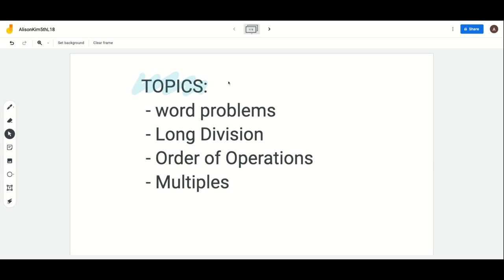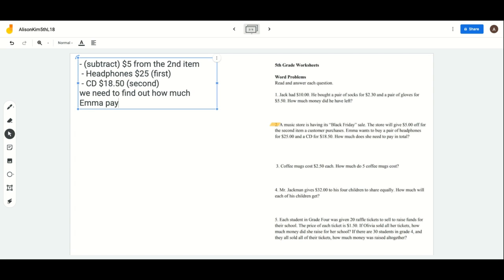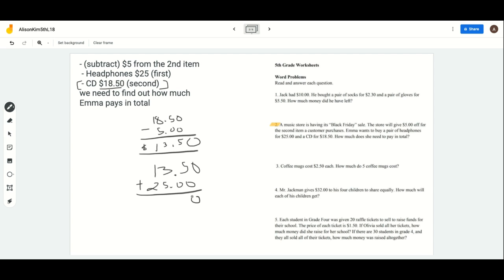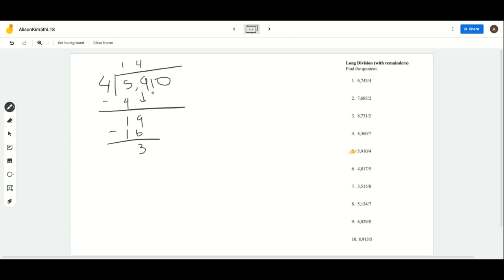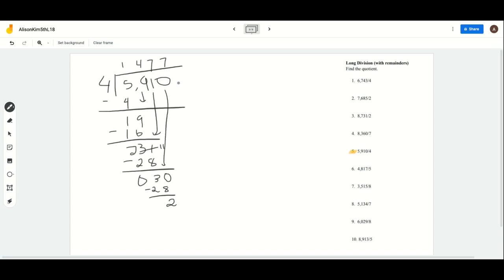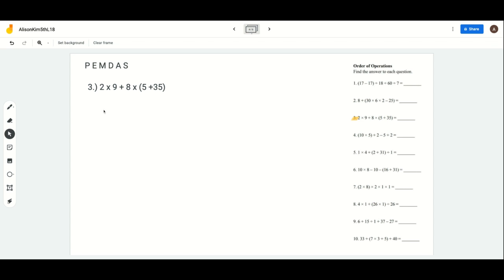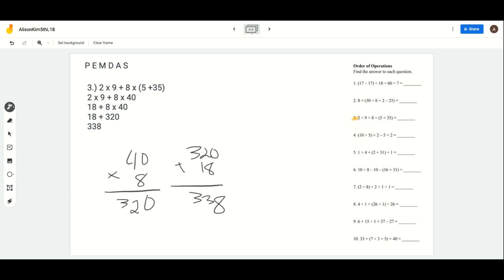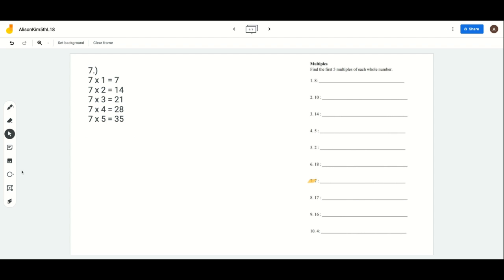5th Grade Math | Lesson 18 #1